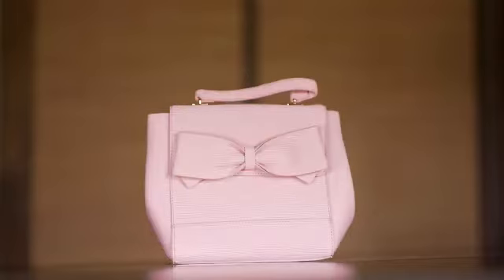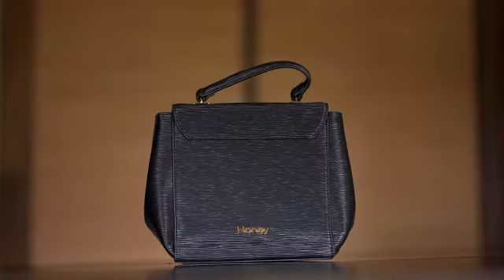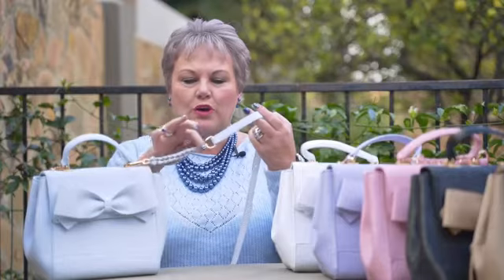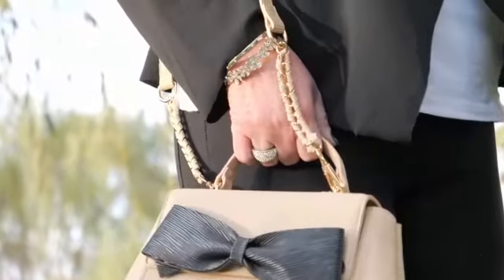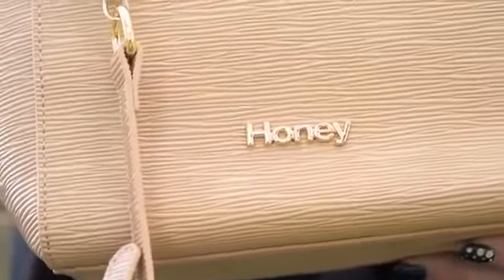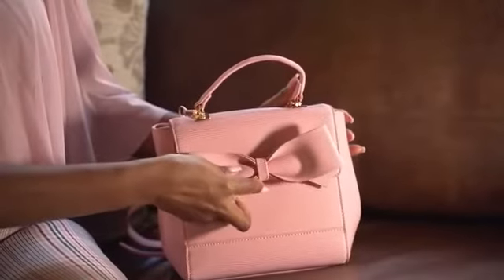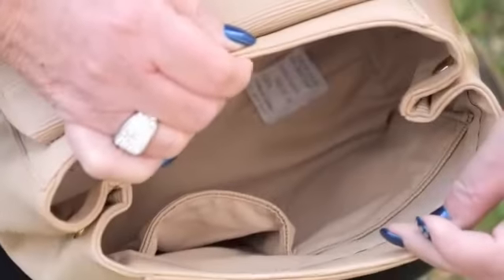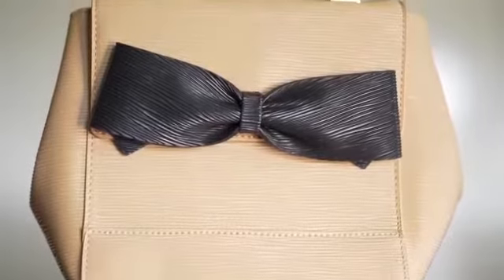Sell Honey Fashion Accessories in South Africa... Find out more!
Let us know if you want to start selling Honey Fashion in South Africa?

Whatsapp your Name and Area to 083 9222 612 for more information!

Or you can register immediately on our Honey website for free...

Honey Fashion Accessories Eastern Cape